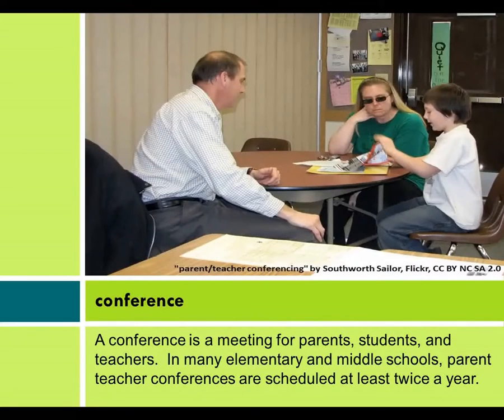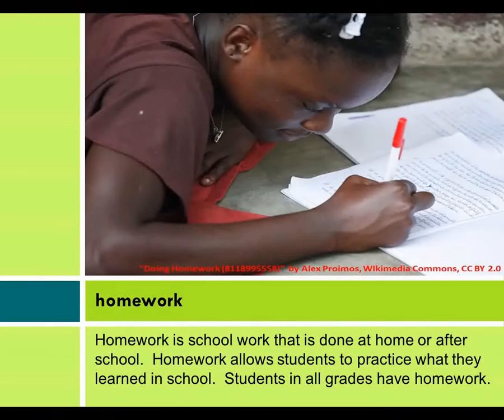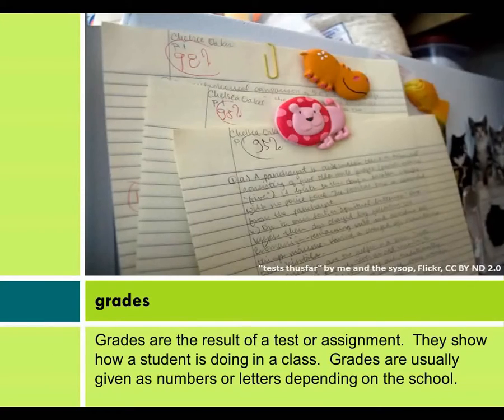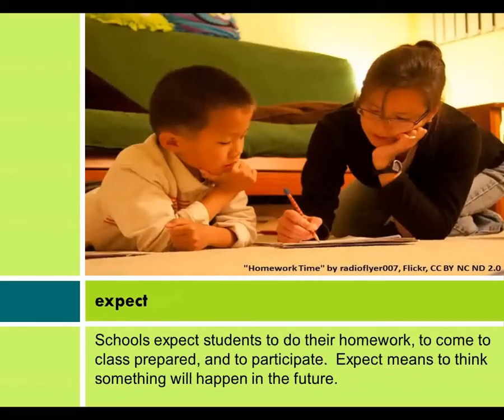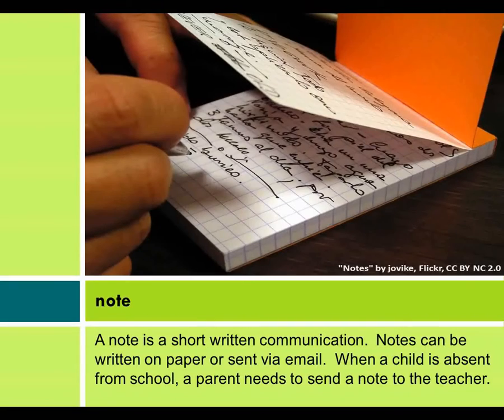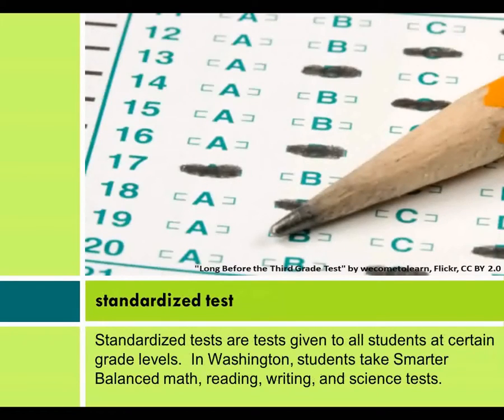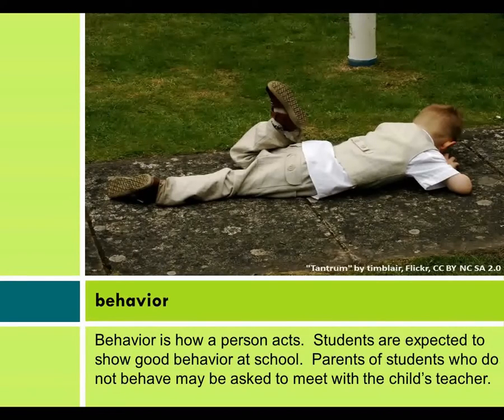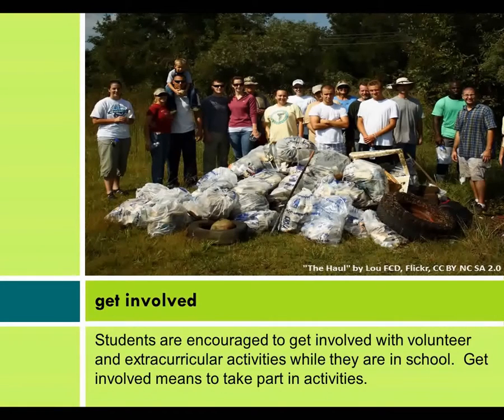American System Of Education - Family & School Expectations